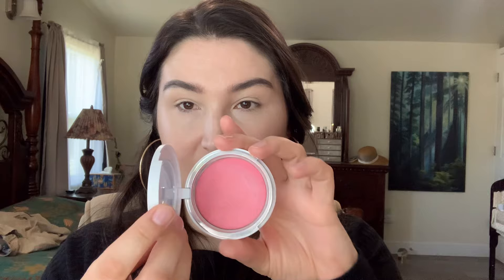Wearable purple makeup for eyes on fair skin.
Makeup used:
Saie Sunvisor
RMS beauty suncoverup super tint Alabaster
Ere perez arnica concealer latte
Makeup by mario soft pop plumping blush veil Pinch Me Pink
Kosas setting powder Airy
Ilia beauty powder highlighter
Hourglass bronzer diffused bronze light
Pat Mcgrath Labs mothership palette VI midnight sun
Sephora waterproof eyeliner Tiramisu
Loreal Brow Stylist Dark Brunette
Benefit Fanfest
Pat Mcgrath Labs lip liner Contour
Ravie Beauty Effortless lips Dahlia

My foundation shades:
Haus Labs Foundation Shade: Fair Cool 050 very fair with cool golden peach undertones
Bareminerals Complexion Rescue: 1.5 Birch
Nars light reflecting advanced skincare foundation: Gobi L3 light with neutral undertones
Nars Soft Matte Concealer:  Light 2 Vanilla

Facebook page for my artwork!

Notebooks and Journals I published see here!

Children's Books I wrote and illustrated
Joy's Raincloud:
Music in Paradise:

YESSTYLE
OLIVETONE1 👇🏻👇🏻